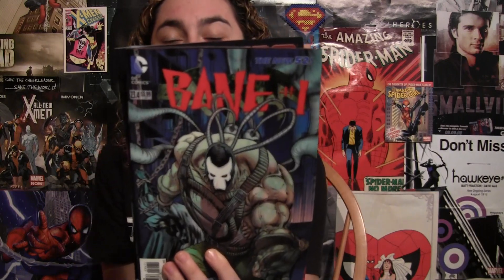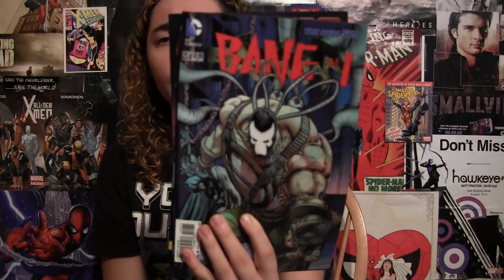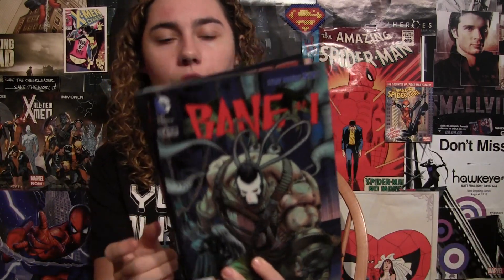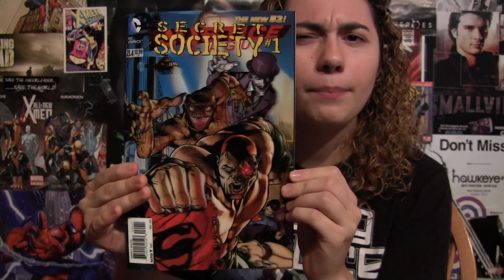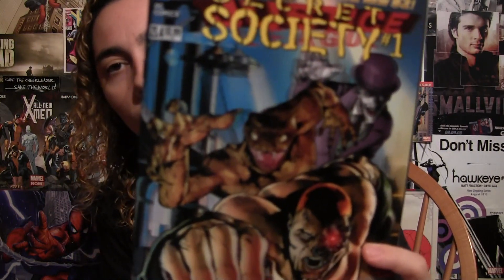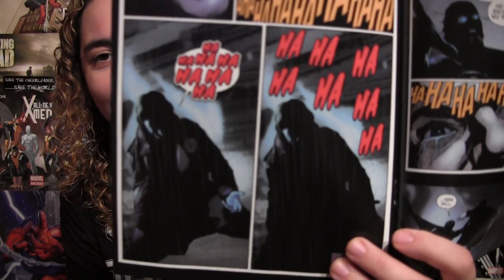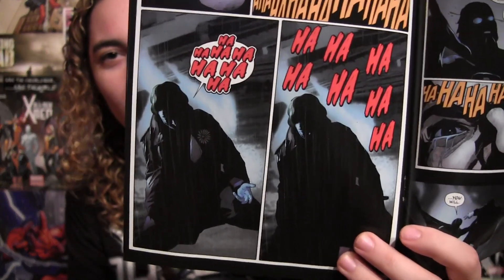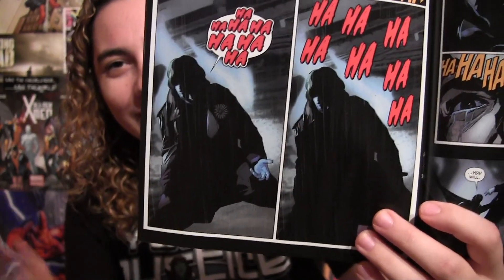Comic Uno Justice League #23.4 Secret Society (review)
Here is my comic book review for Justice League issue 23.4 Secret Society.